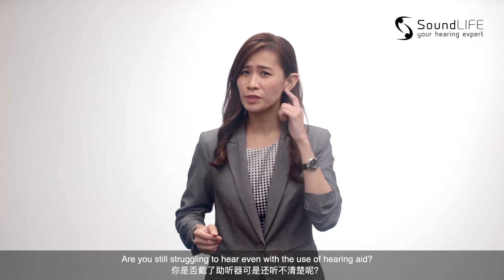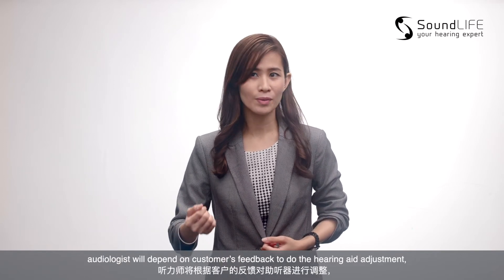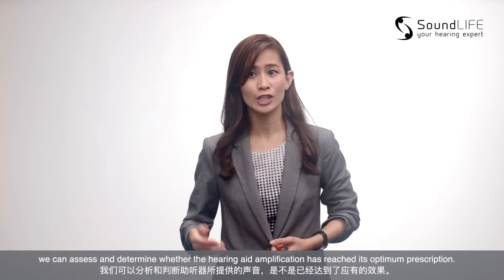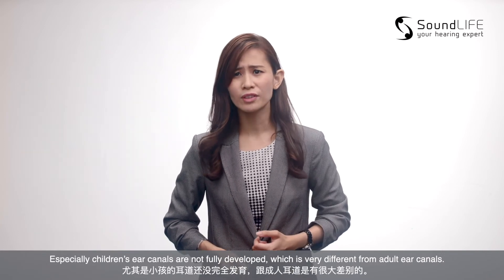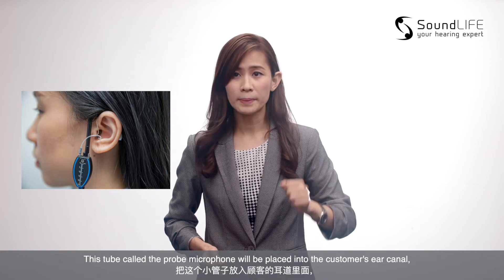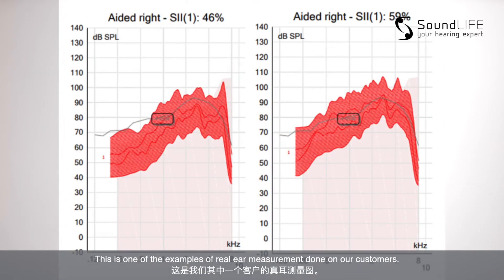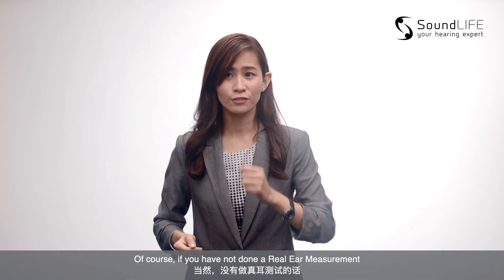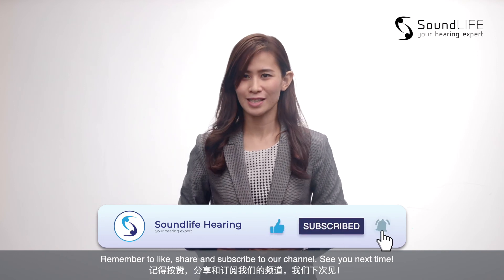Are Real Ear Measurements necessary for all hearing aid users?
What is Real Ear Measurement? Do all hearing aid users require Real Ear Measurements? Check out this video to find out!